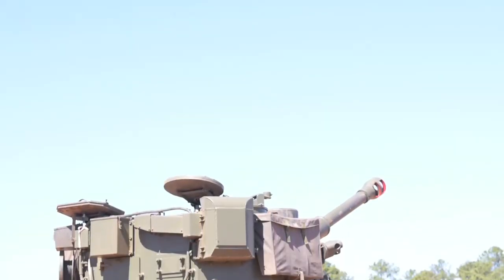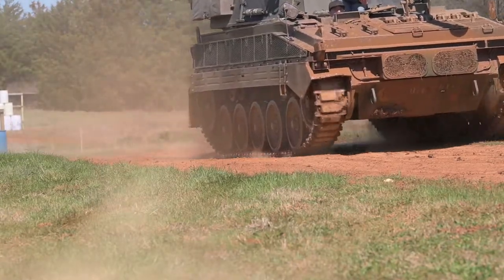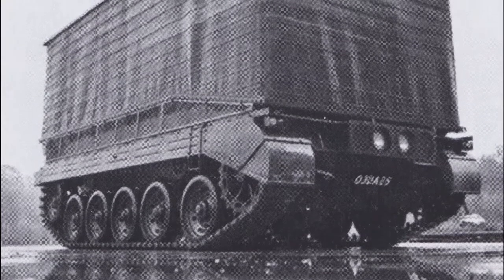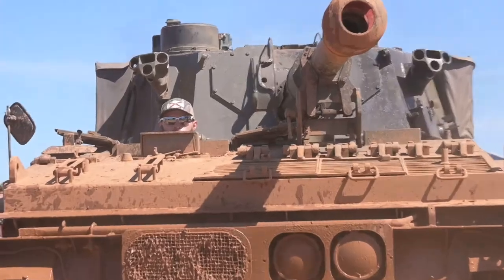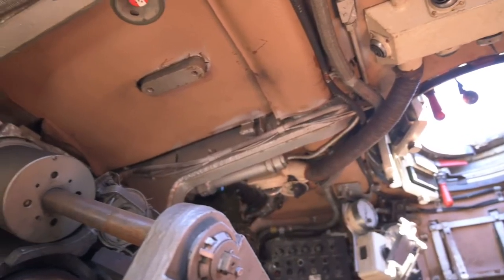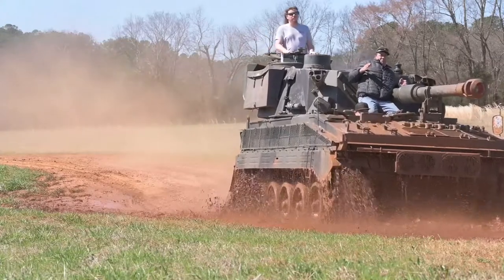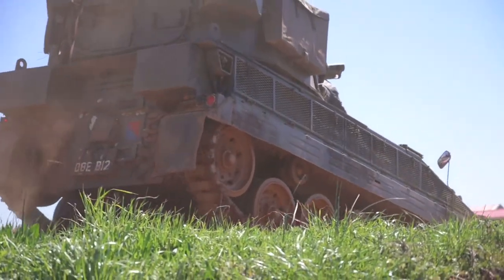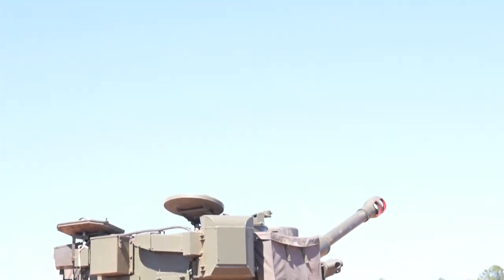FV433 Abbot Self Propelled Gun History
History of the FV433 Abbot SPG (Self Propelled Gun)